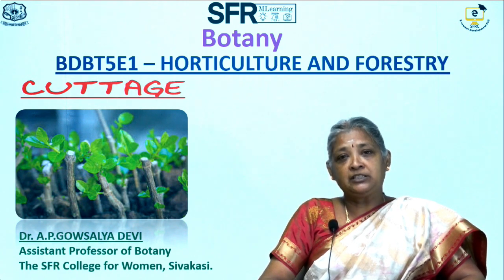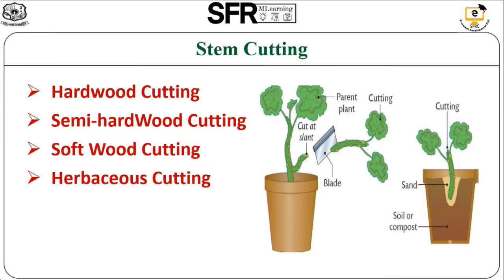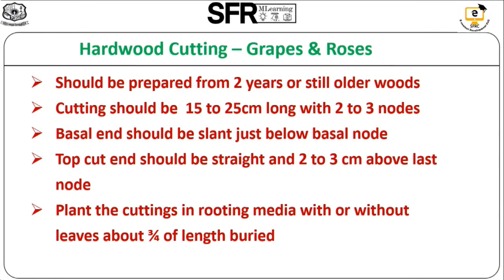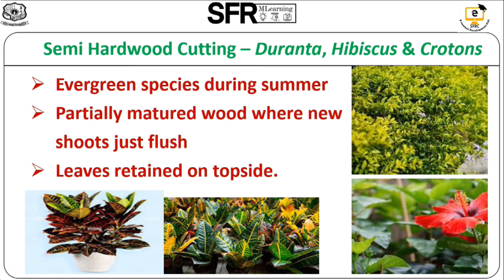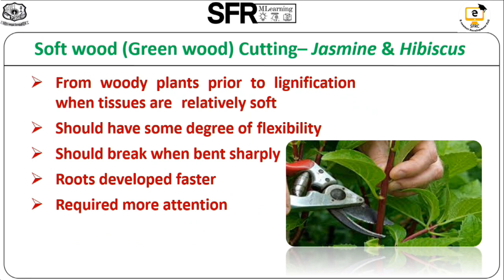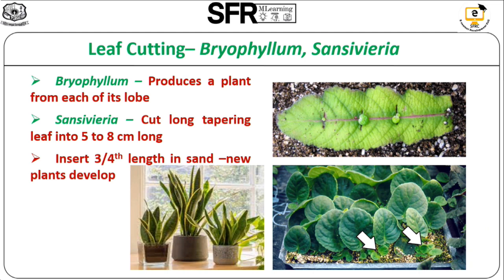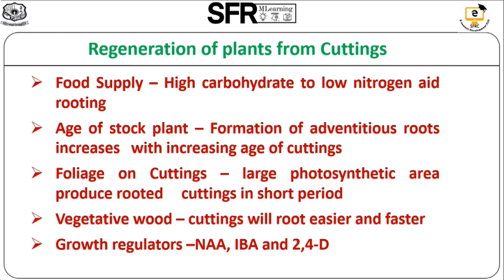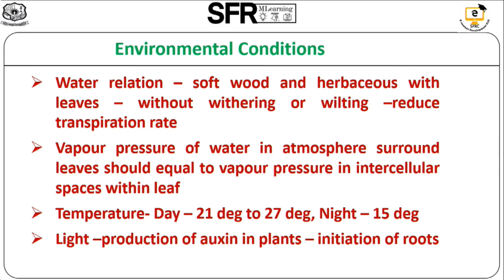Cuttage by Dr A.P.Gowsalya Devi, Assistant Professor of Botany